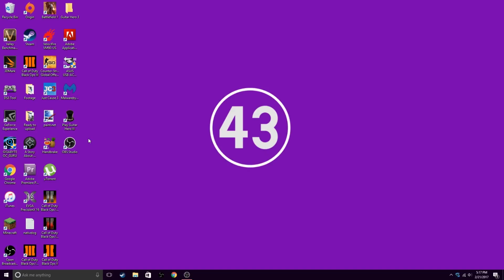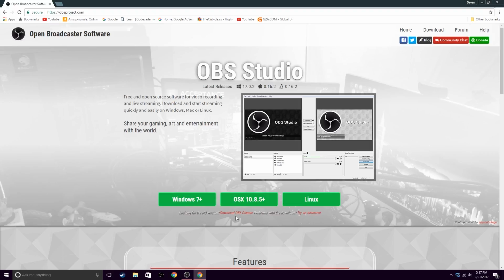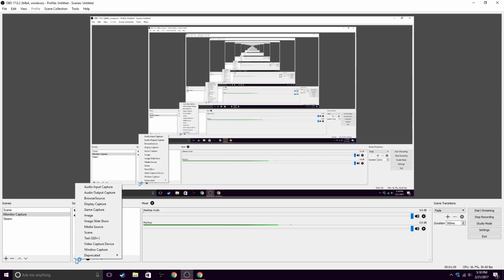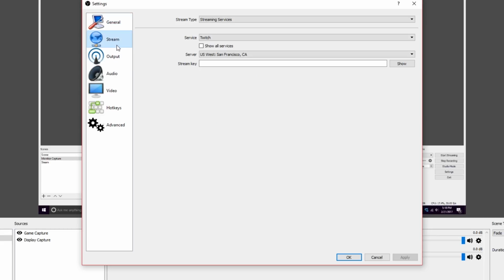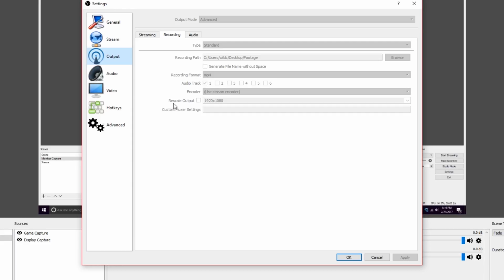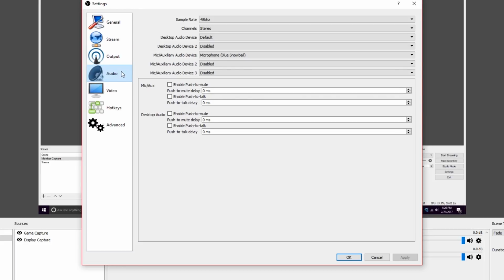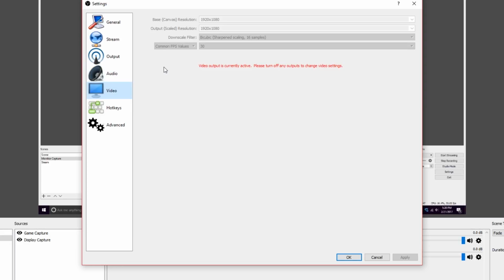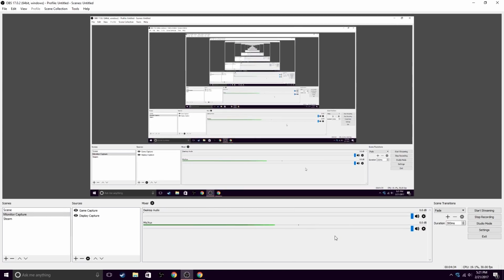How to record your computer screen FOR FREE with the NEW OBS STUDIO!!! 2017